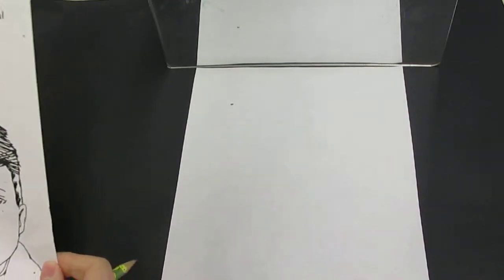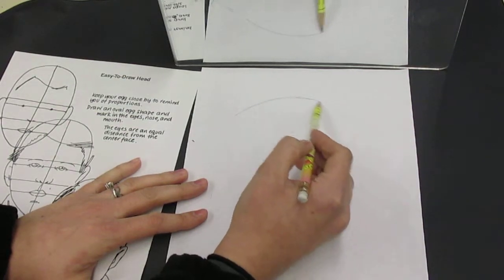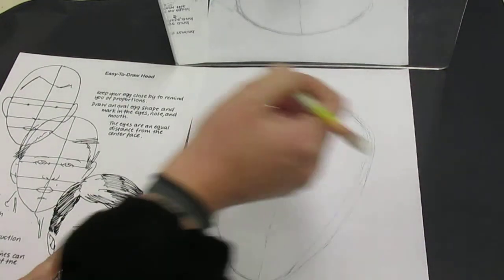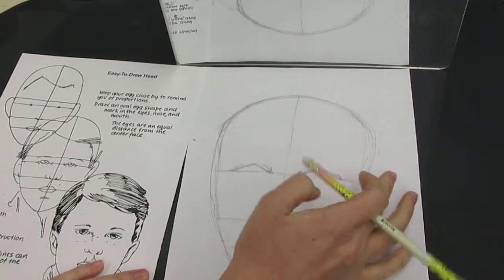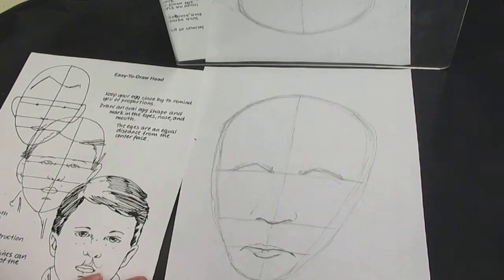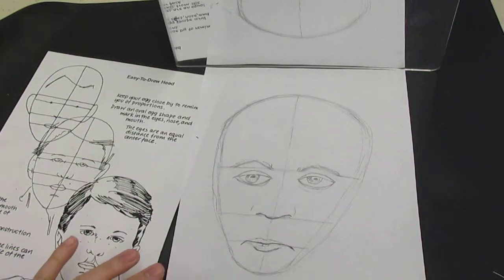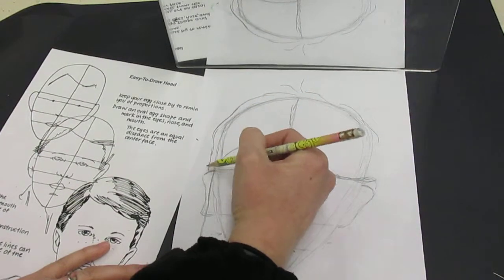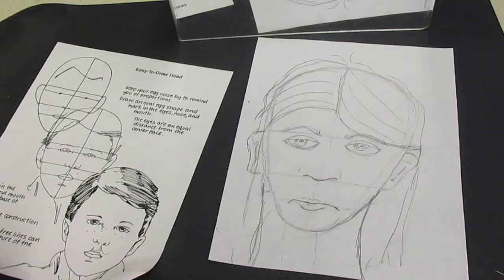3rd Grade Art-Portrait Introduction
Introduction to portraiture to my 3rd grade art class.